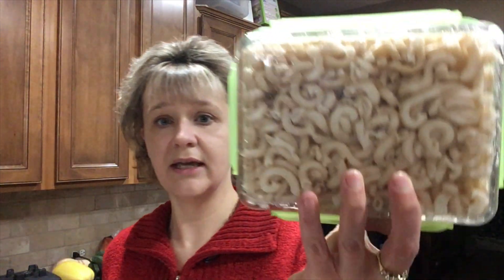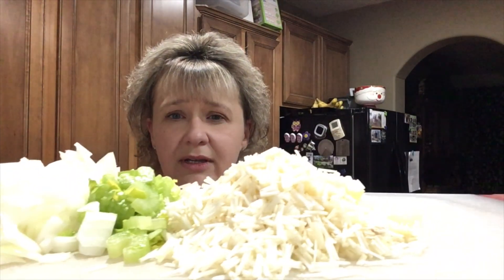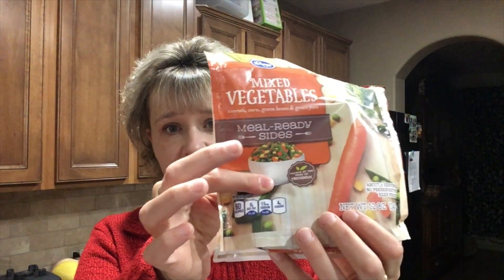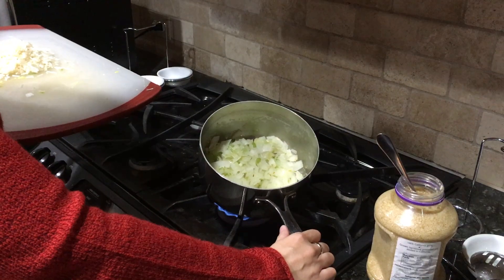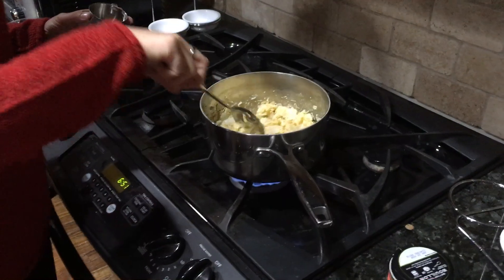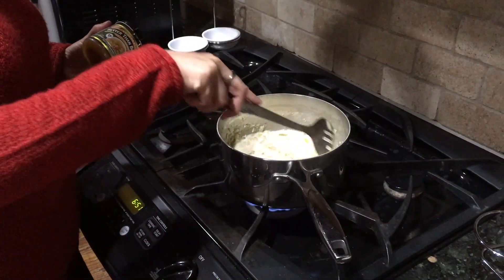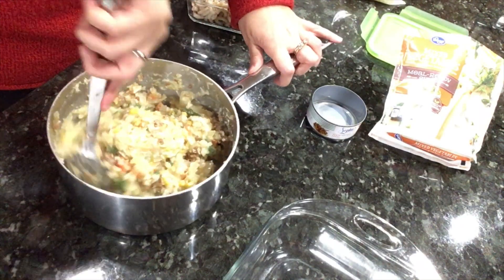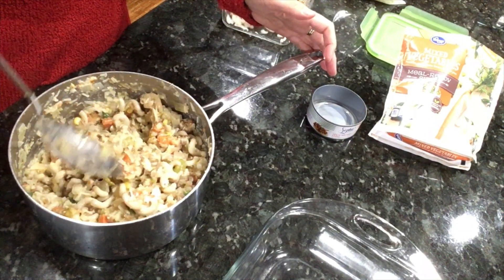Vegan WW (Day 22) - Healthy Toona Noodle Casserole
I was so excited with how this casserole turned out!  I really enjoyed how rich and creamy it was without all the extra added ingredients that are normally found in a tuna casserole.  I would highly recommend trying this without the Daiya cheese because it was good enough to stand on its own.  Will definitely be making this again!